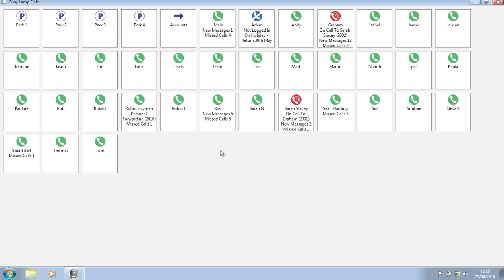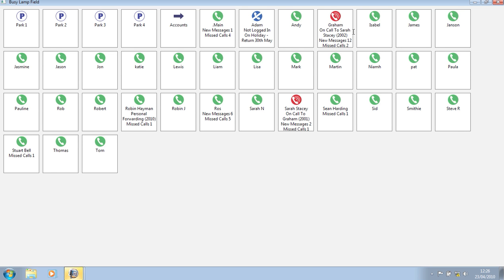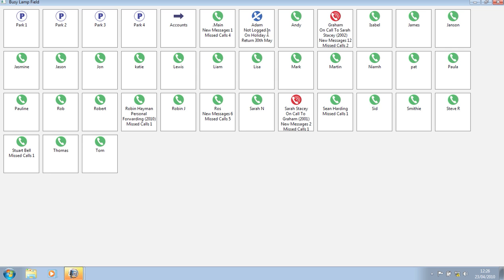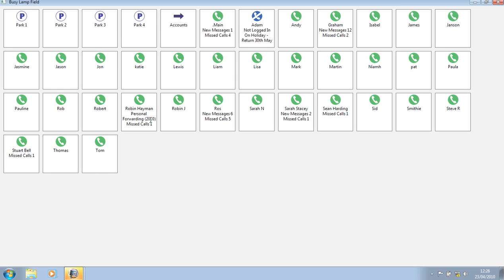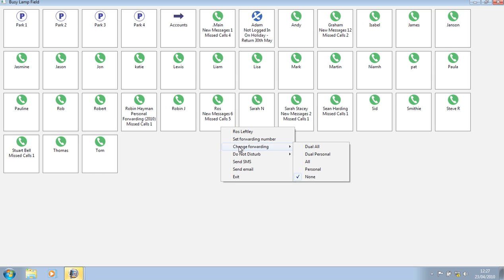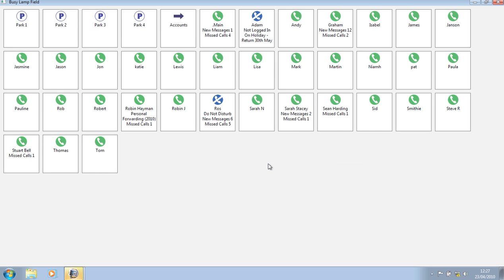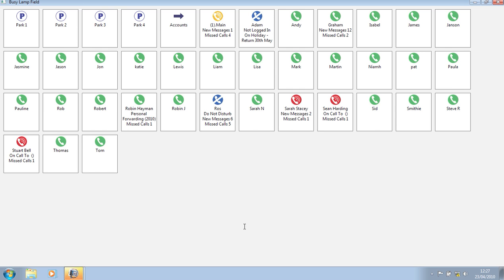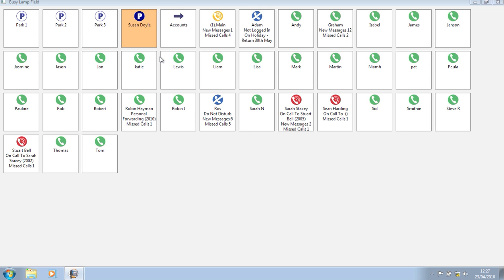PCS60 Operator Console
Overview of the PCS 60 Operators Console application